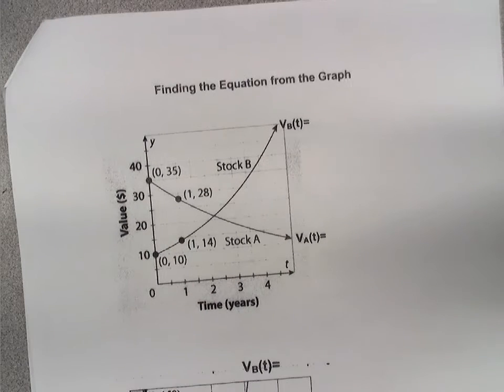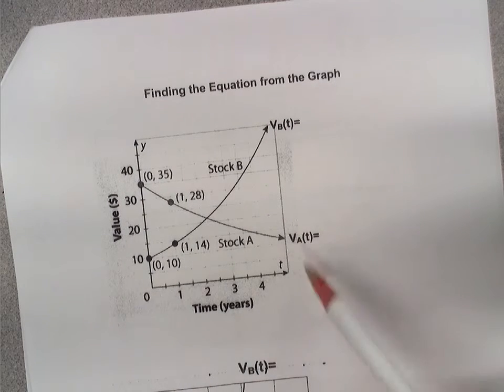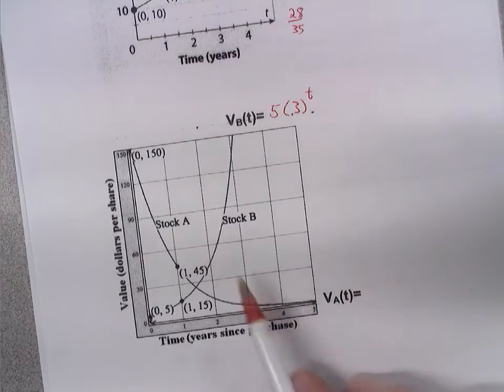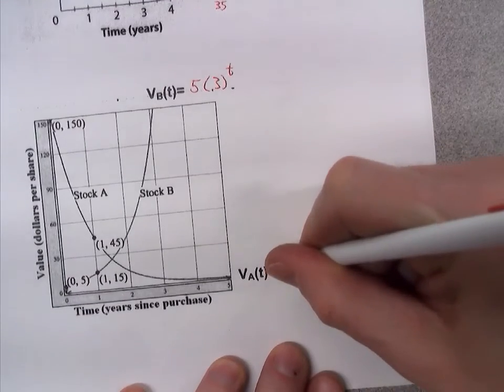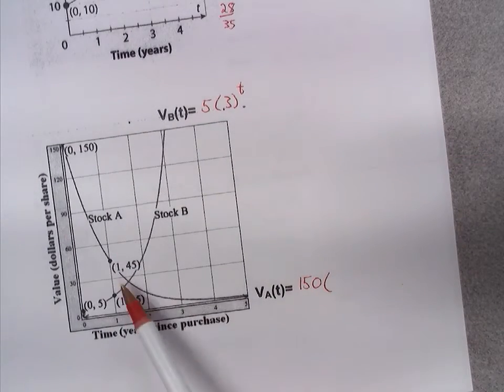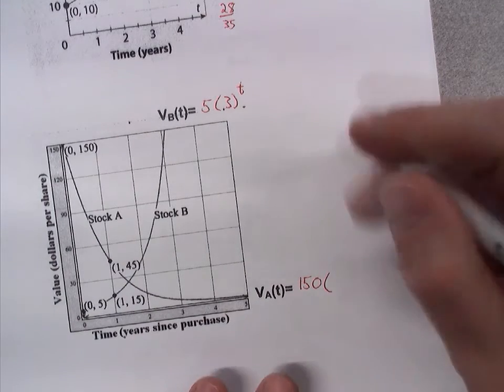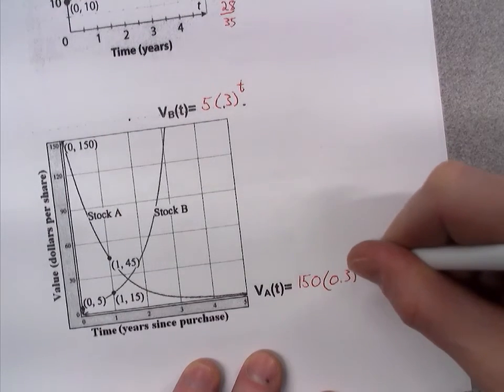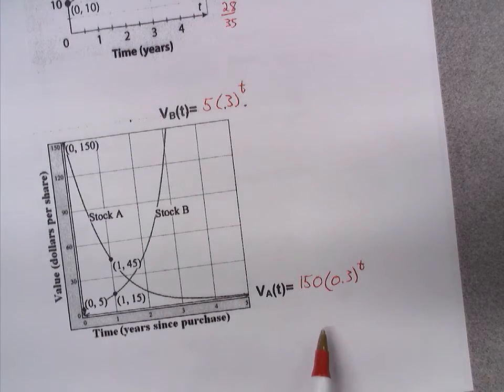Lesson 6.6 Part 3